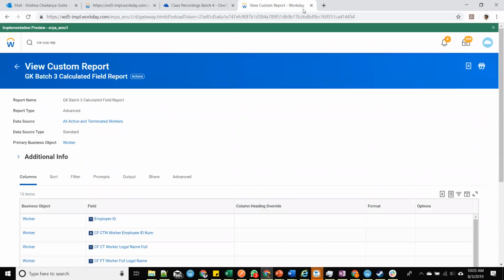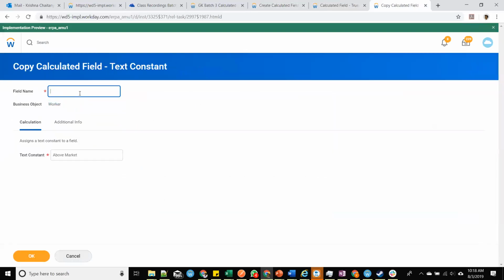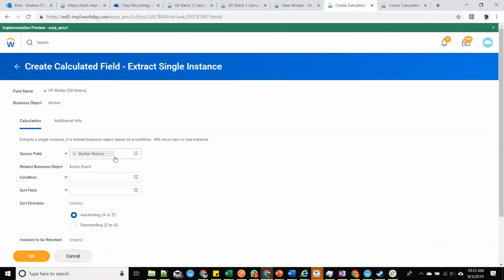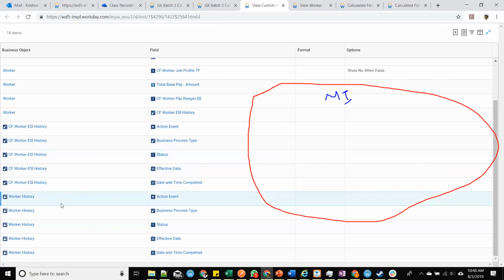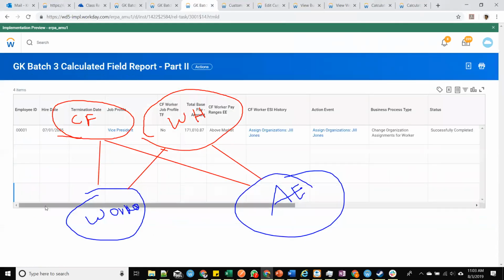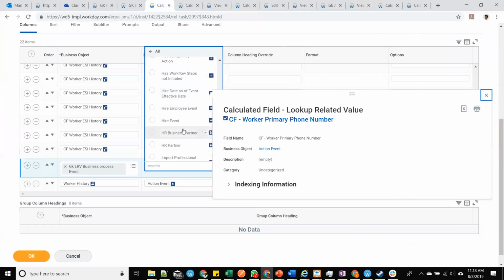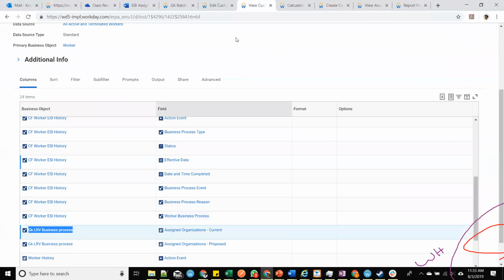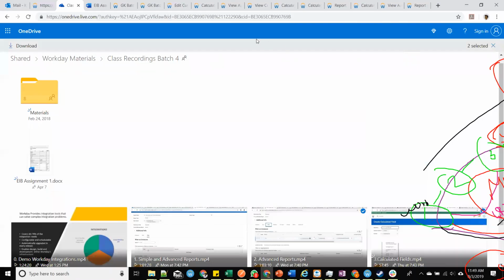4 Calculated Fields II